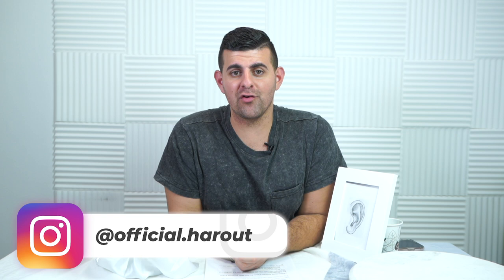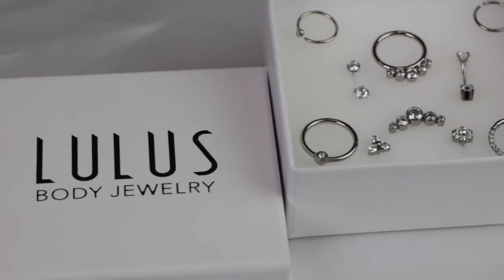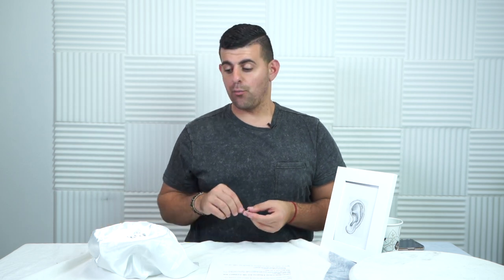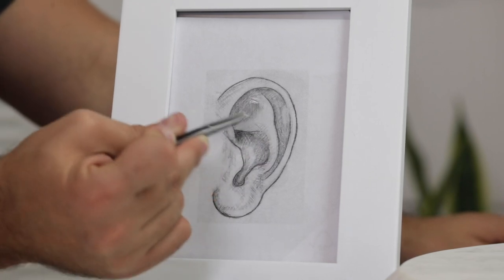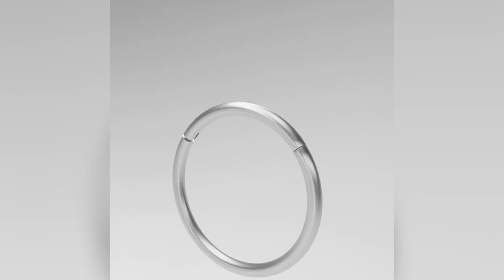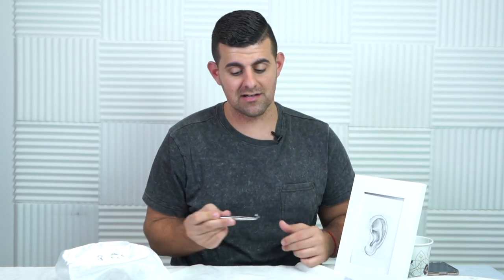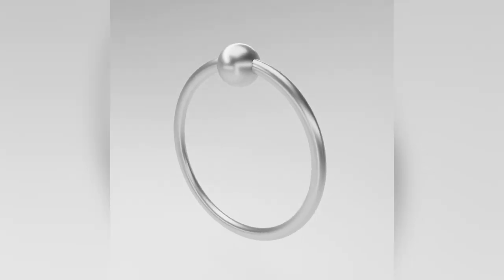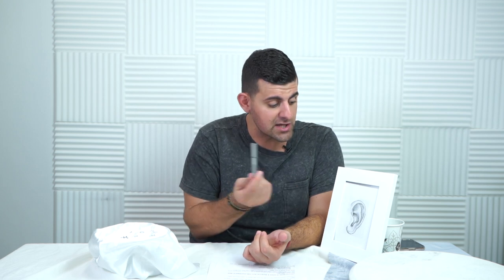8 Different Styles of Hoops & Studs For Your Helix (Cartilage) Piercing In Titanium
If you’re looking for new earrings for your cartilage (helix) that won’t make your ears itch and want to know how to mix and match different styles you're watching the right video.